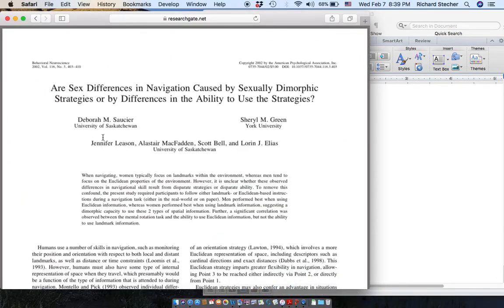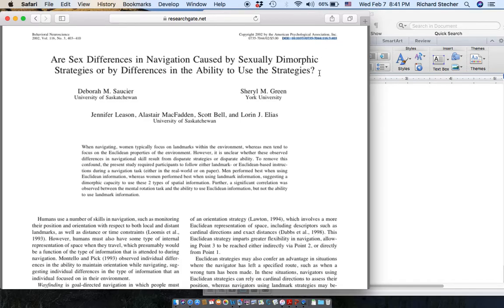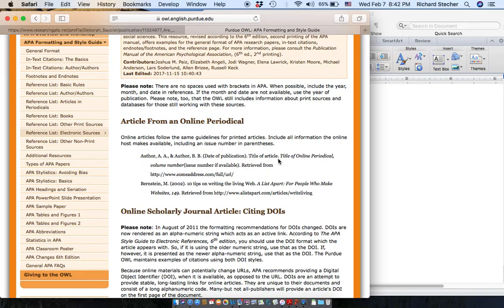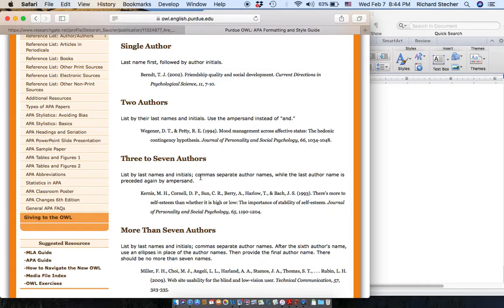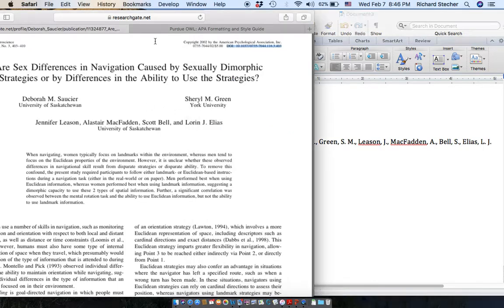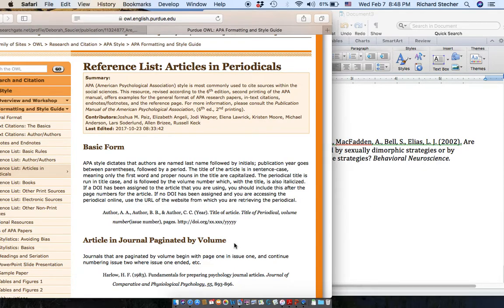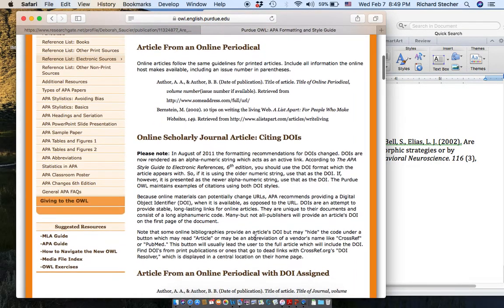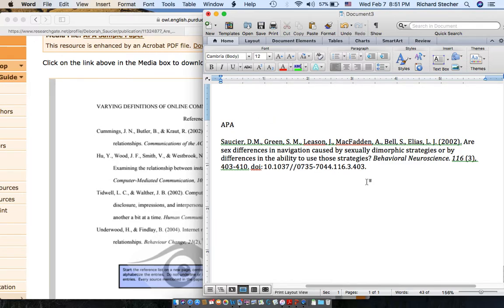APA Citation Guide